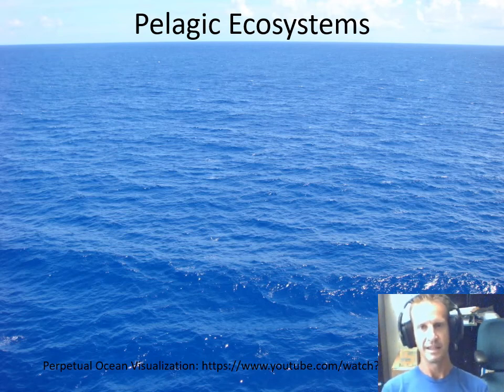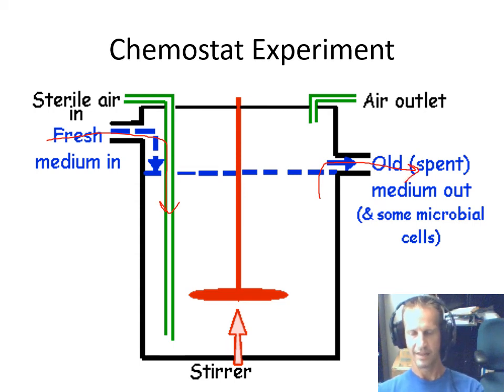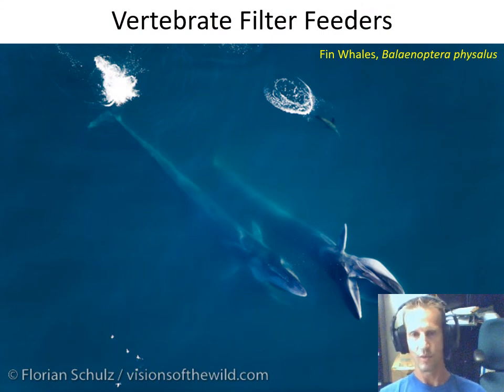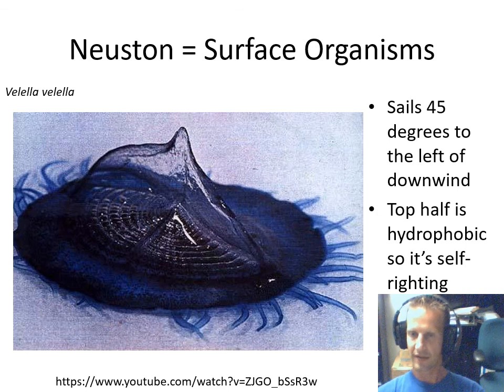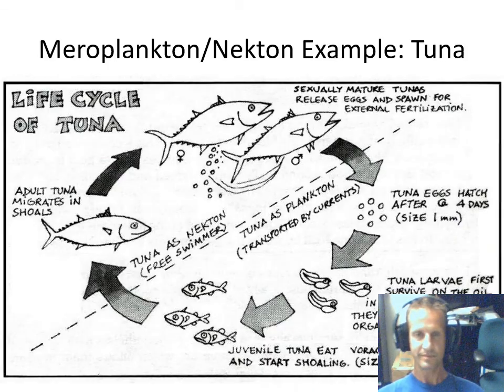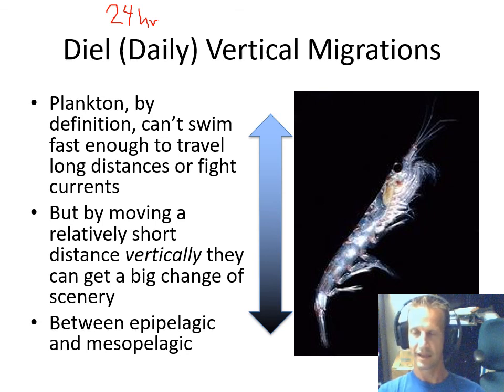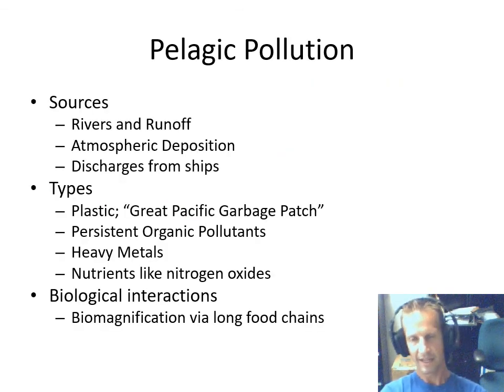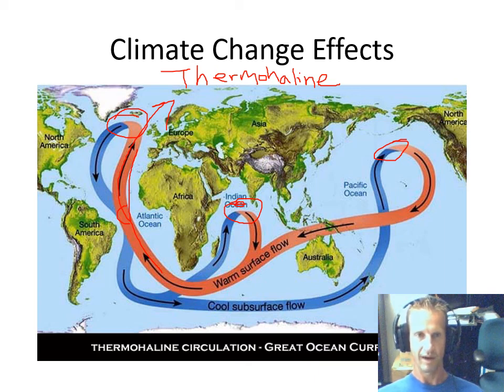Marine Ecology Lecture: Pelagic Ecosystems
This is a narrated PowerPoint lecture recorded for my Florida Gulf Coast University Marine Ecology Class. Anyone else interested is also welcome to watch it.